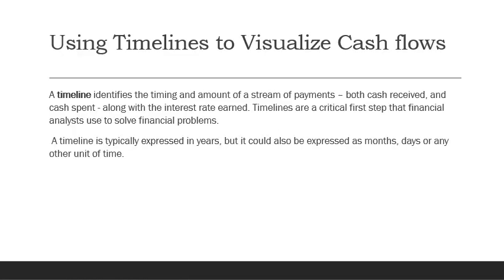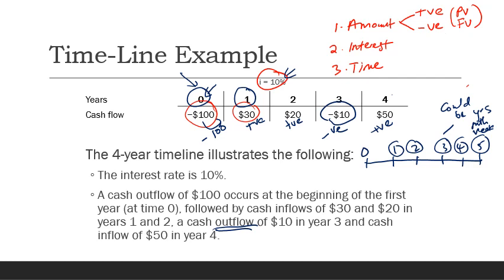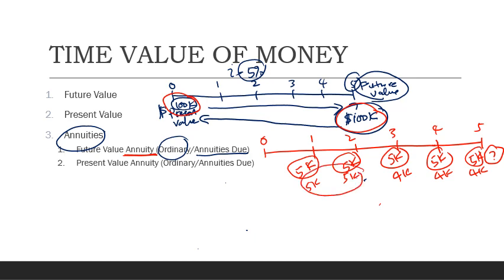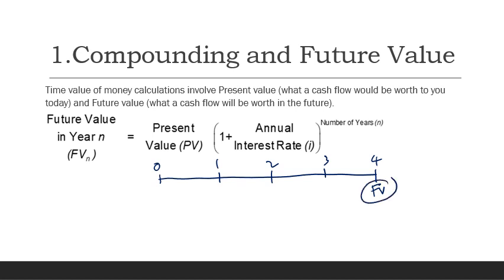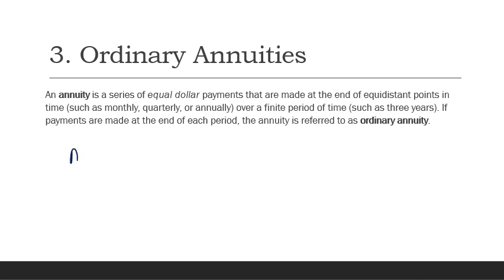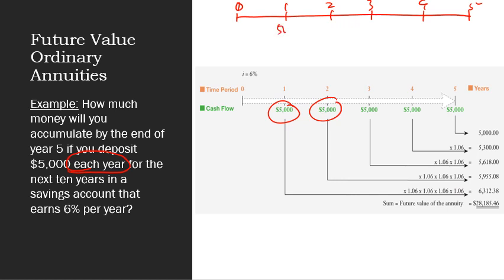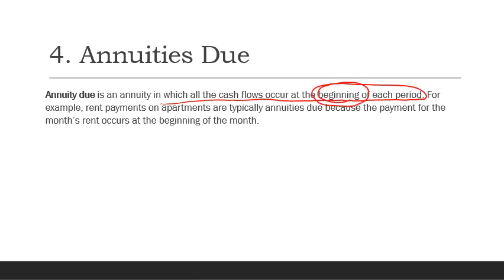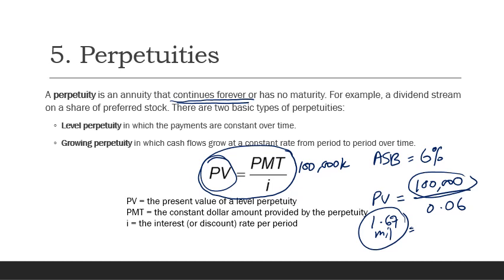BT12103 Chapter 5 & 6 Time Value of Money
The video explains the different type of time value of money in finance.